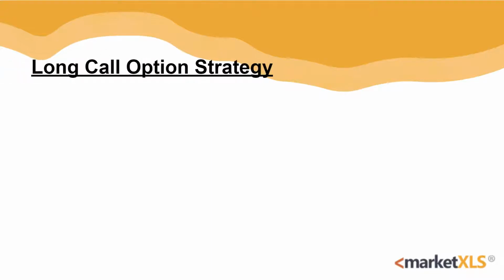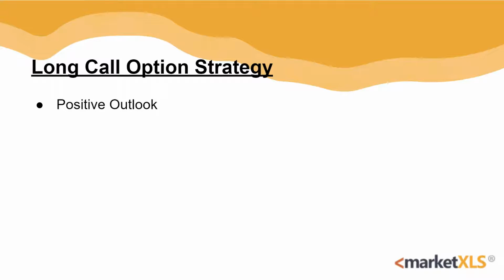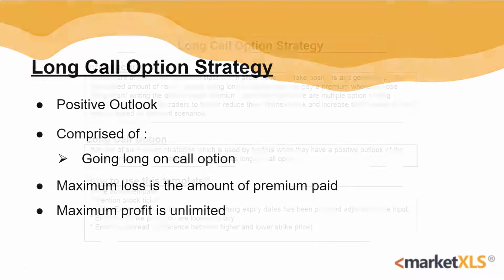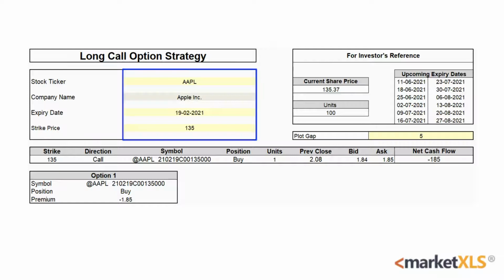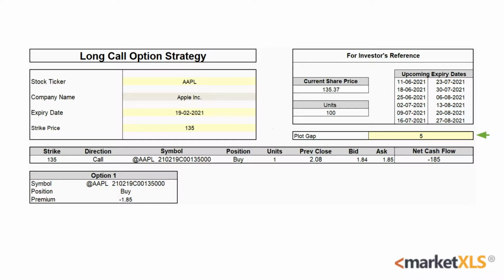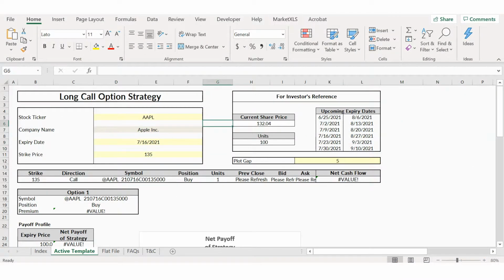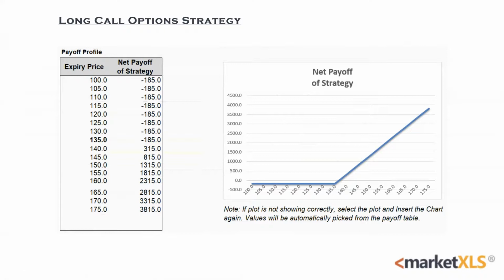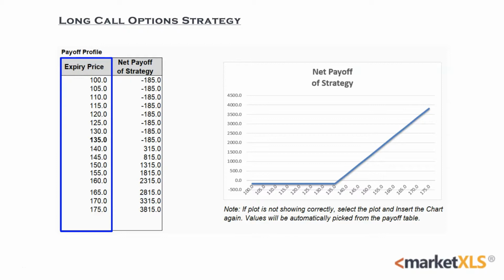Long Call Option Strategy (Using MarketXLS)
Options are an important derivative class which allow traders to take positions and generate profits with limited amount of risks. Traders going long on options have to pay a premium whereas those going short/ writing the option charge premium. Apart from this there are multiple options trading strategies which enables traders to further reduce their downside risk and increase the chances of profit making based on different scenarios.
It is one of such option strategies which is used by traders when they have a positive outlook of the market or stock. In this strategy, investor goes long on call option.